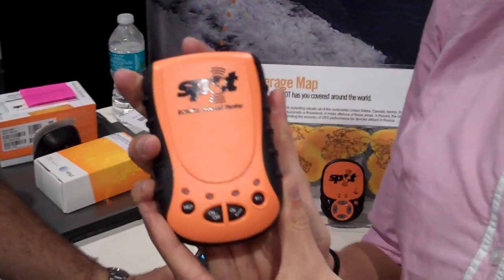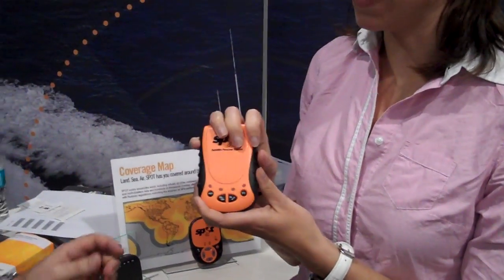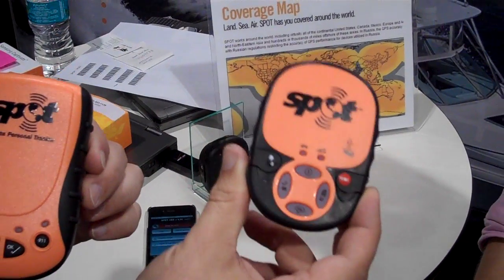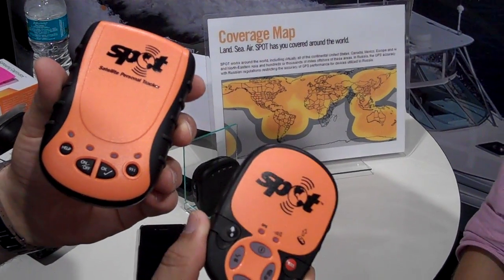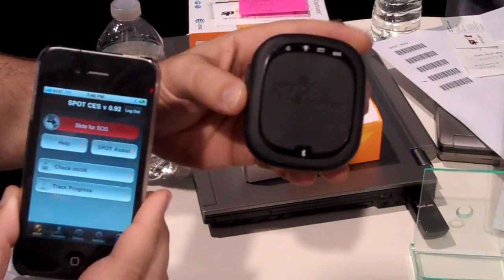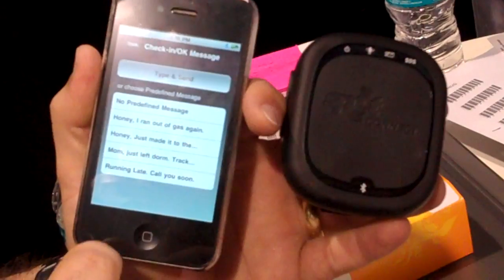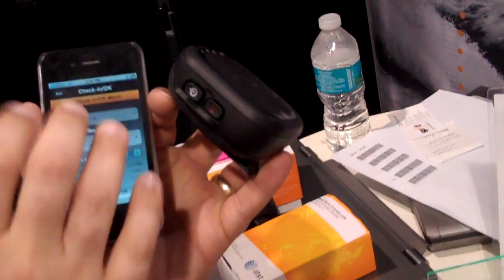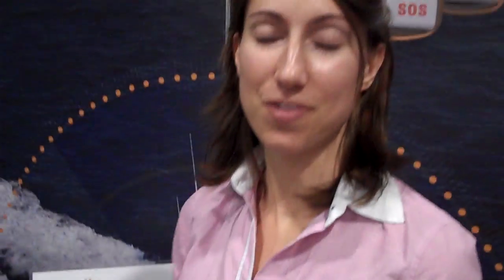SPOT: Sattelite GPS Messenger